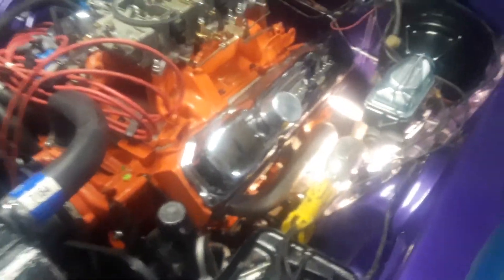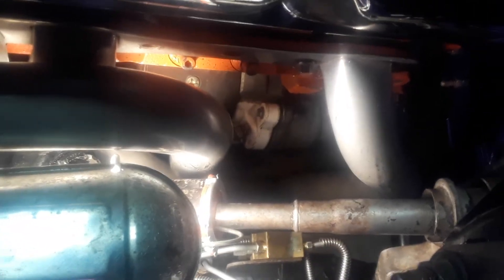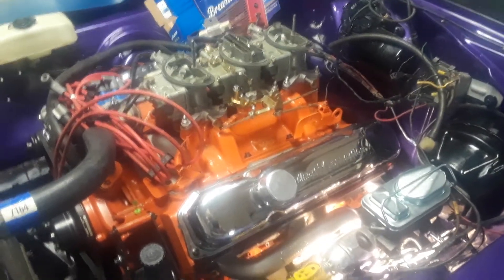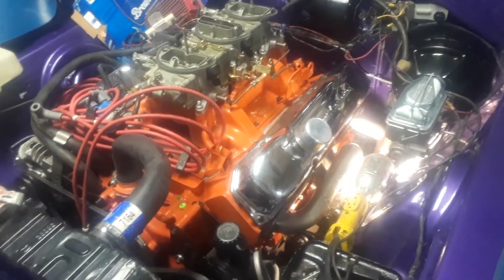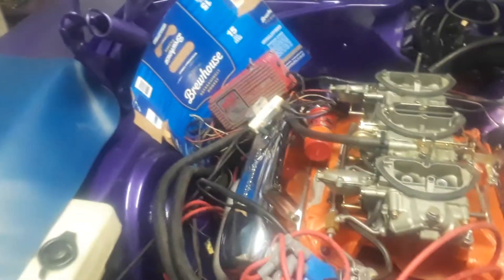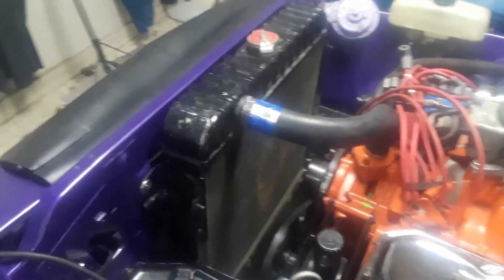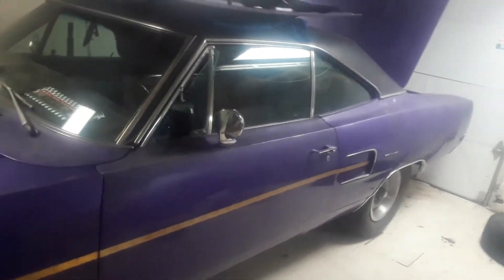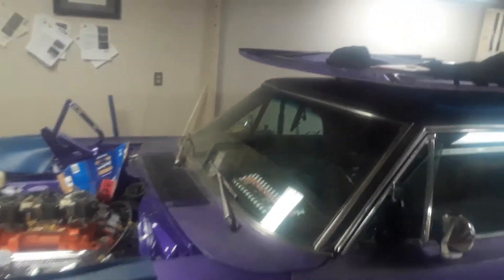Randys road runner RRR